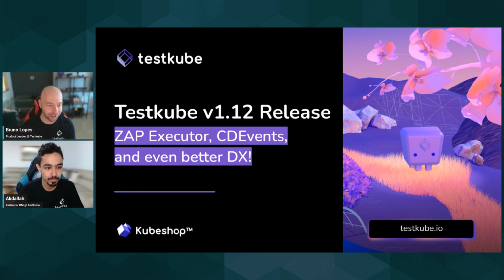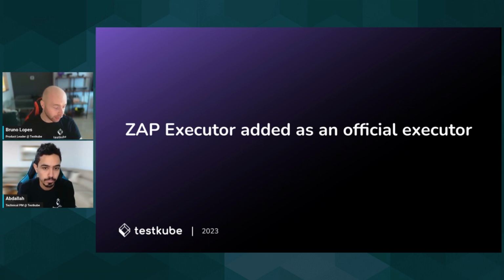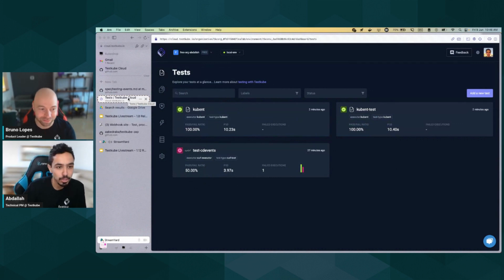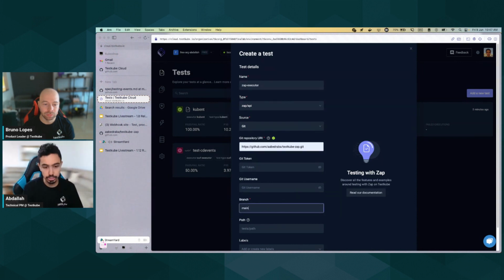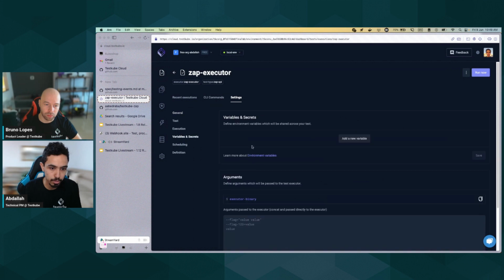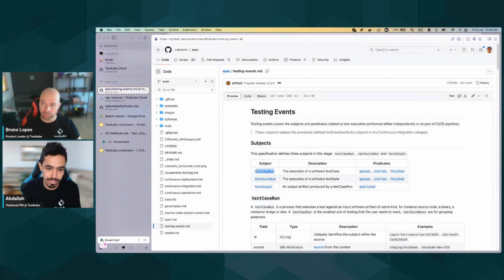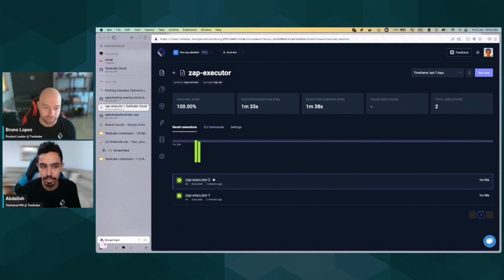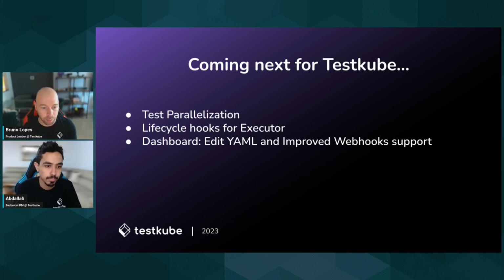Testkube v1.12 release: Kuberentes security testing with ZAP, CDEvents support, and even better DX!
Testkube is a test execution and orchestration framework for Kubernetes that works with any CI/CD system and testing tool you need, empowering teams to deliver on the promise of agile, efficient, and comprehensive testing programs by leveraging all the capabilities of K8s to eliminate CI/CD bottlenecks, perfecting your testing workflow.

Our latest release, 1.12, comes with big updates to our DX, CDEvents support, integration for Zed Attack Proxy tests, and more!
cloud kubernetes security cloudnative engineering release demo softwareengineering testing tests